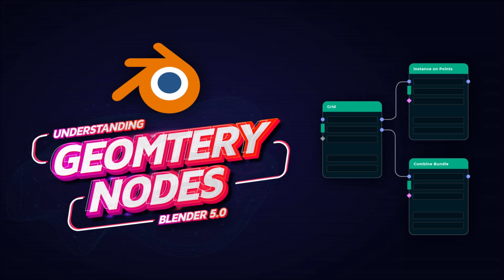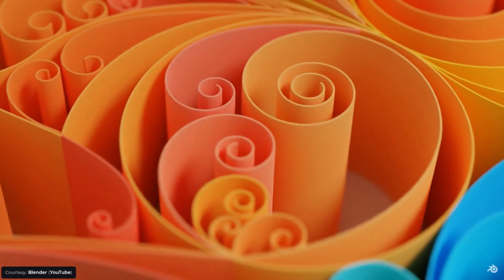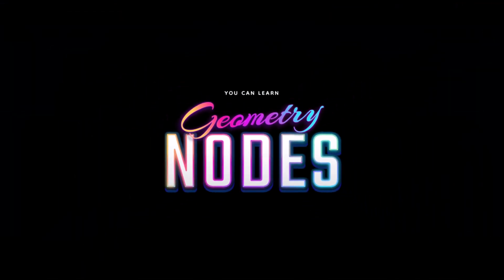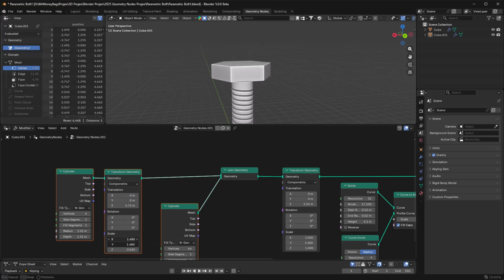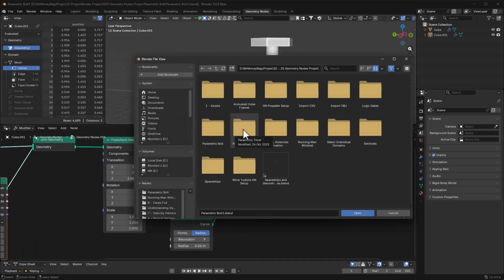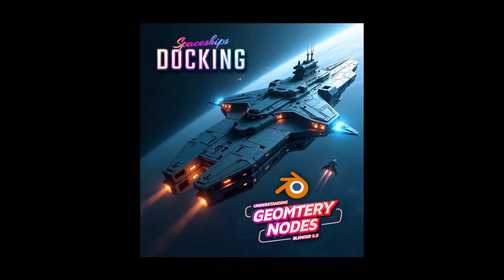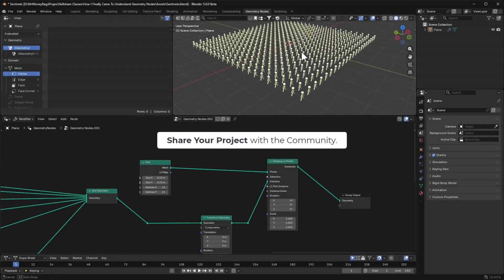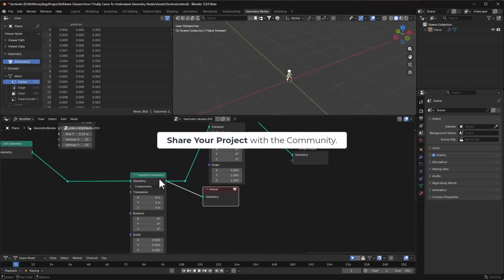How to Understand Blender Geometry Nodes - For Complete Beginners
The easiest mental model to finally understand Blender Geometry Nodes awaits you

You’ll learn:
- What points, vectors, and instances really mean in Geometry Nodes
- Why everything follows a few simple patterns
- How to visualize the system like a builder, not a tutorial follower

By the end, you won’t just use Geometry Nodes, you’ll understand them.
We’ll build a procedural spaceship docking scene together and uncover how Blender actually thinks.

- Built in Blender 5.0
- Beginner-friendly, concept-first explanation
- Perfect for artists who want to finally understand Geometry Nodes

If you’ve ever felt lost with nodes, this video is your “aha!” moment.